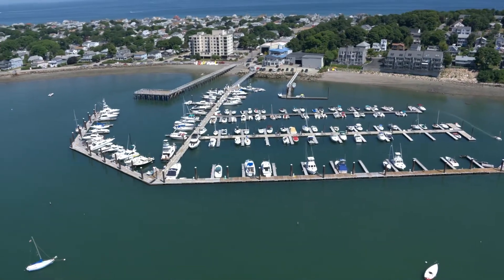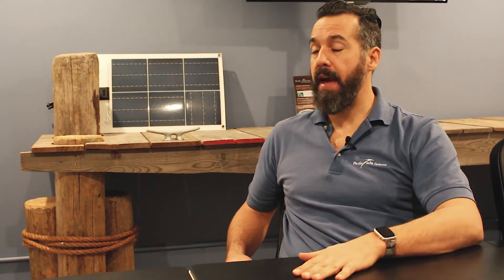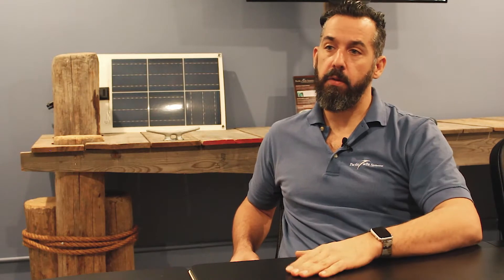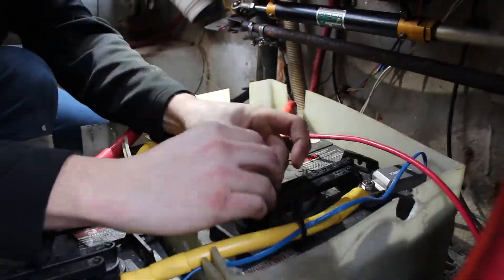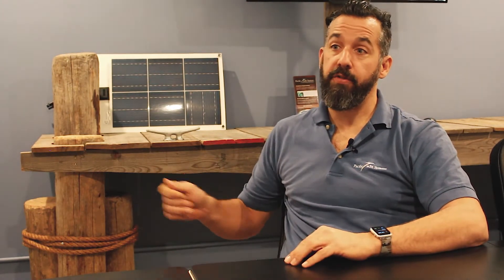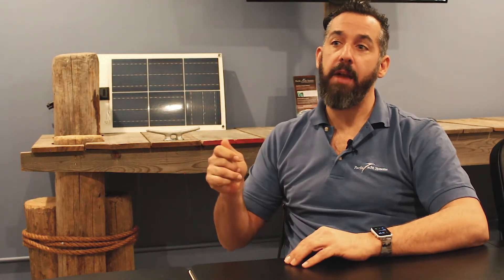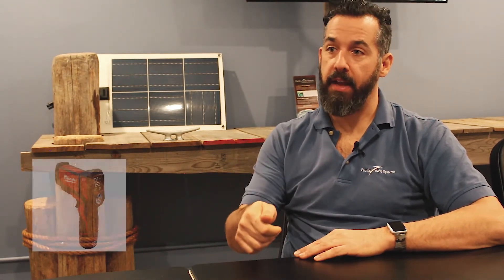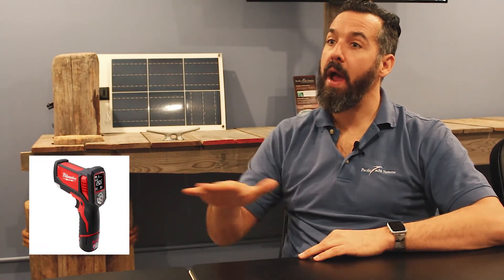Power Time with Jeff Cote - Battery Charger, Temp Sensor Tips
The battery temperature sensor is very important to ensure batteries are charged to the right voltage at the right temperature.